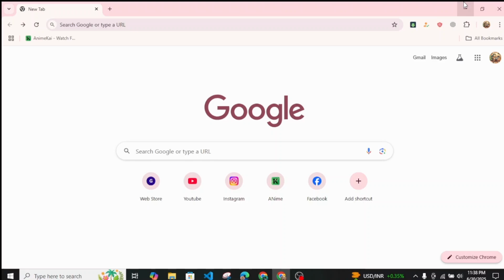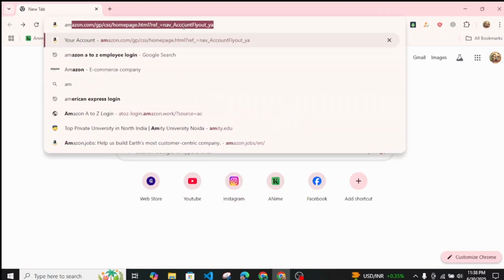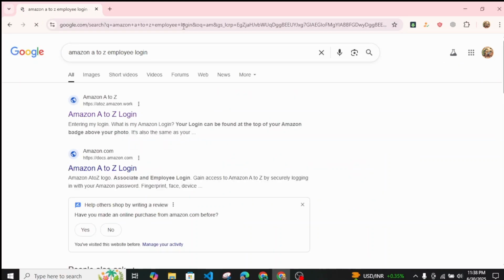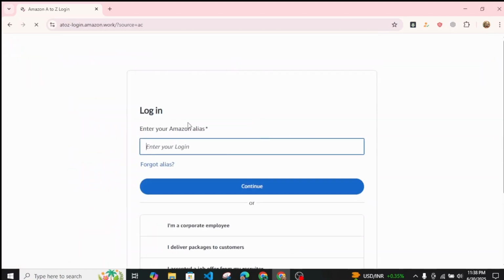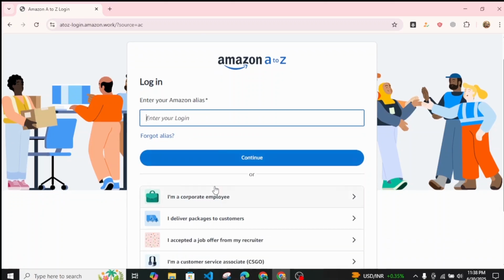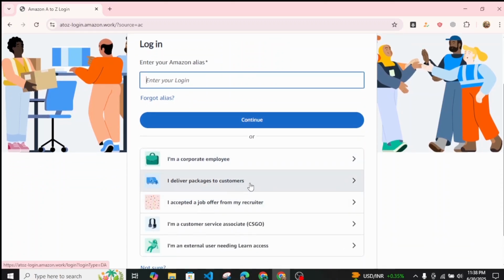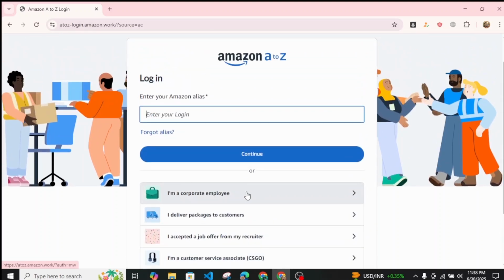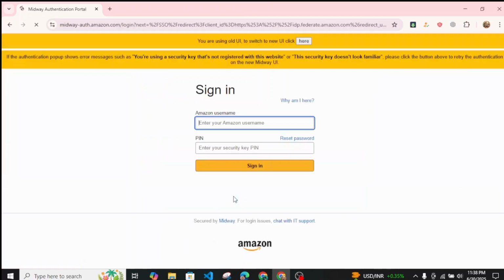How to Login to Amazon A to Z Employee Account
How to Login to Amazon A to Z Employee Account (2025)! Want to access your Amazon A to Z account to check your schedule, pay, and more? This video will guide you through the steps on how to log in to your Amazon A to Z employee account quickly and easily. Watch now to see how you can log in to your Amazon A to Z employee account today!

Timestamps:

00:00 How to Login to Amazon A to Z Employee Account
00:10 How Do I Log into My Amazon A to Z Account?